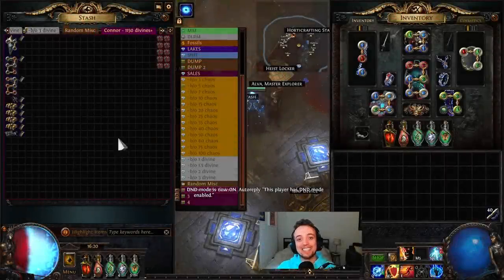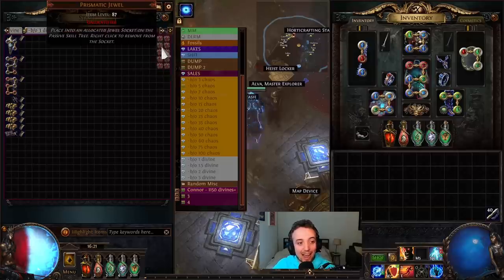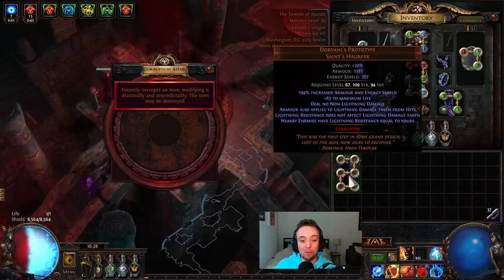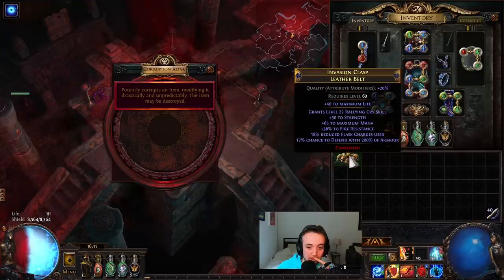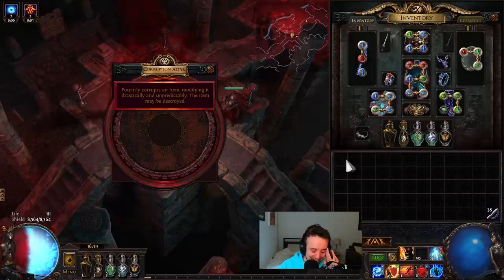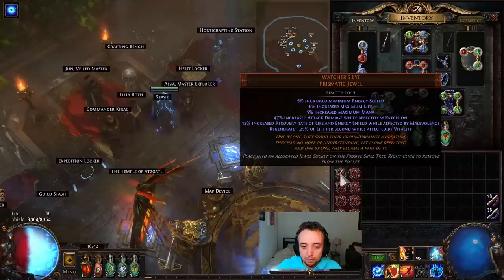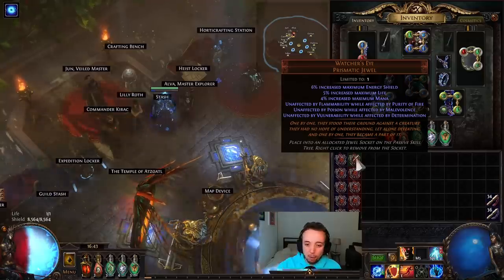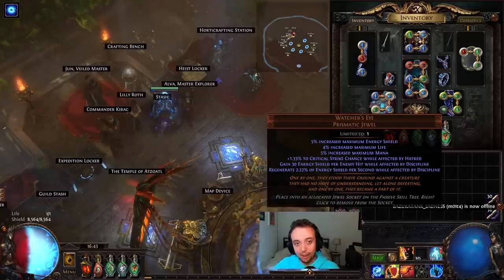PATH OF EXILE 3.19 - DOUBLE CORRUPTING 1150 DIVINES WORTH OF ITEMS (4 HEADHUNTERS AND A MAGEBLOOD)!!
0:00 - Intro
1:04 - Double Corrupting
3:55 - Watcher's Eyes
5:33 - Results

In today's video for Path of Exile 3.19 Lake of Kalandra, we double corrupted over 1100 divine orbs worth of items, including Doryani's Prototype, Aegis Aurora, Crystallised Omniscience, 4 Headhunters, and a Mageblood! Thanks again to Connor for providing the items for today's video - I hope you all enjoy!